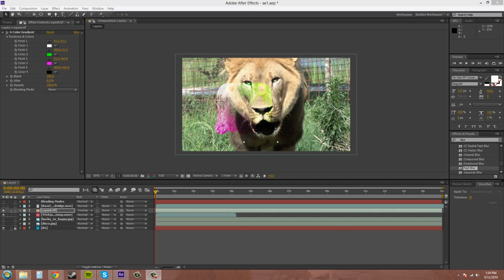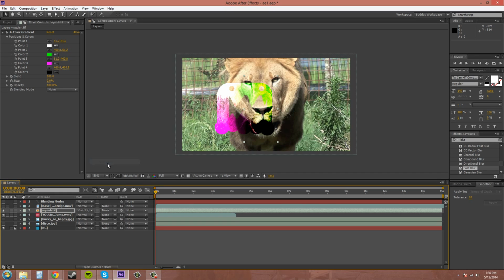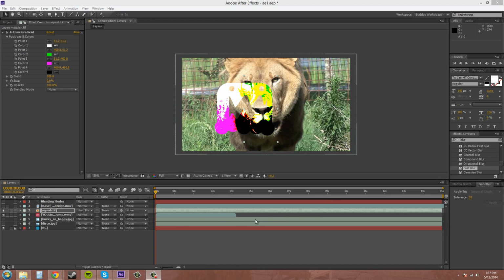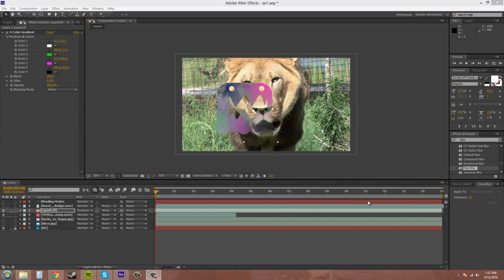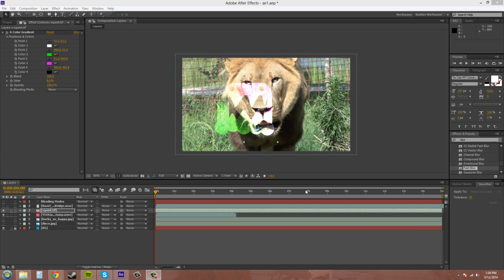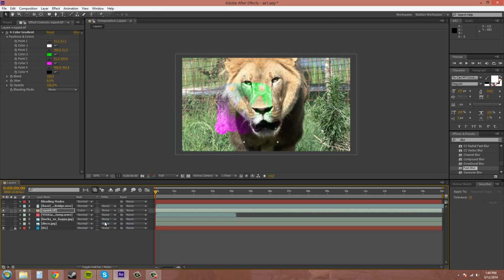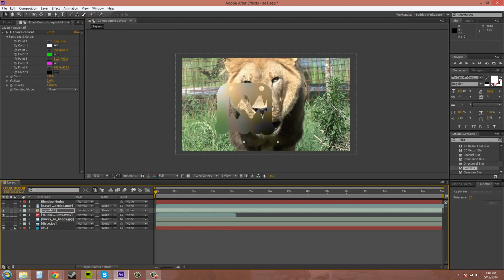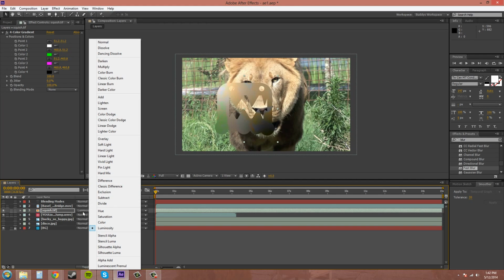After Effects CS6 Tutorial 46 Blending Modes Part 3